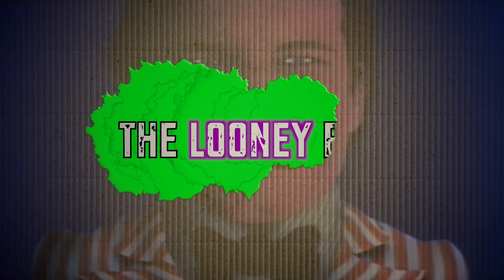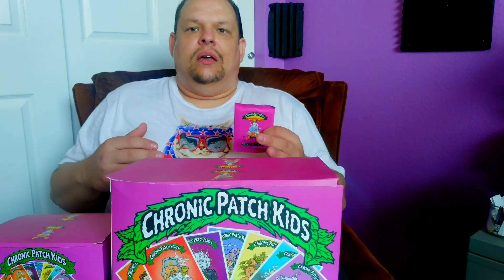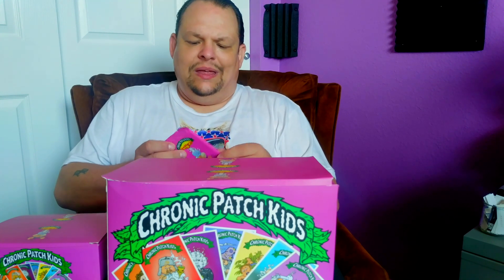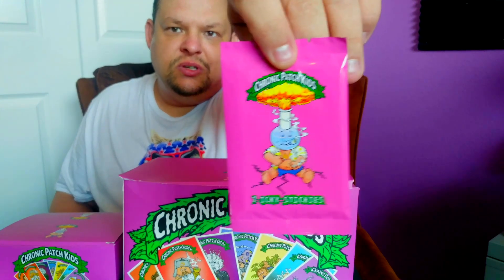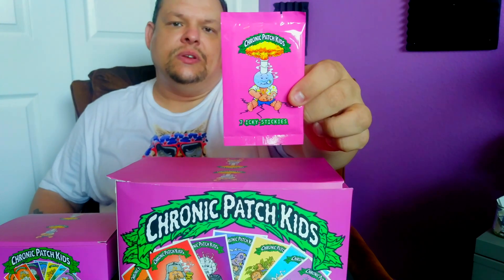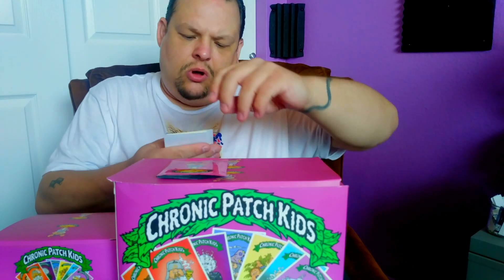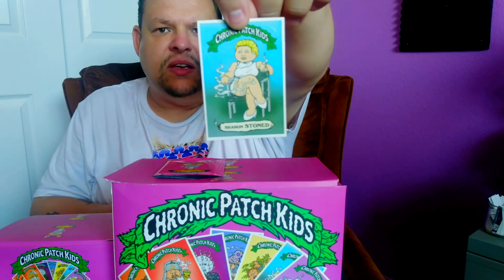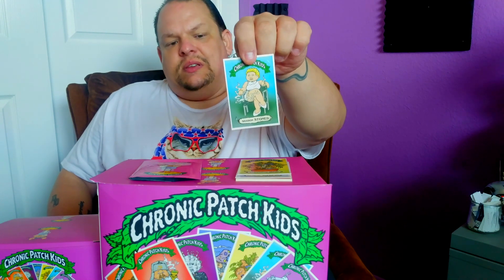The Looney Box 2021 Ep. 1 Chronic Patch Kids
The Chronic Patch Kids. A set of trading cards, similar to Garbage Pail Kids featuring misfit kids and Mary Jane themes!

You can purchase the cards on Ebay!